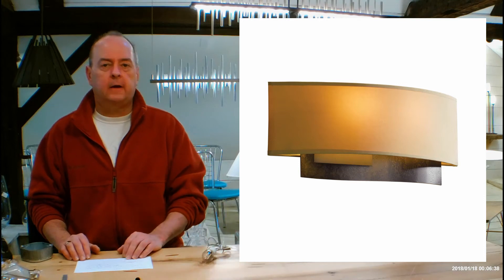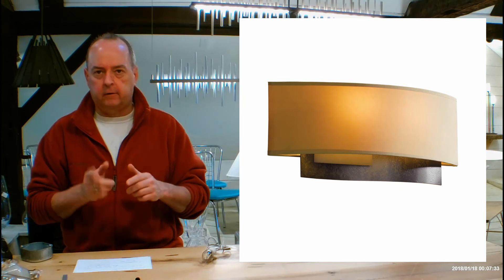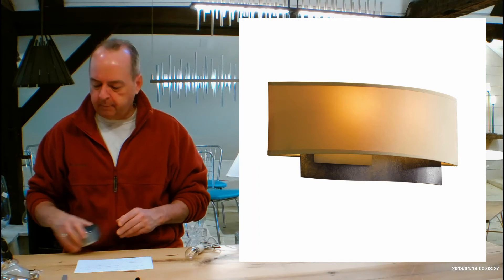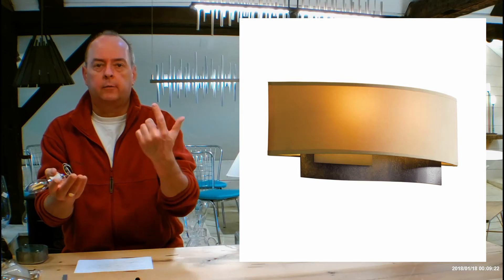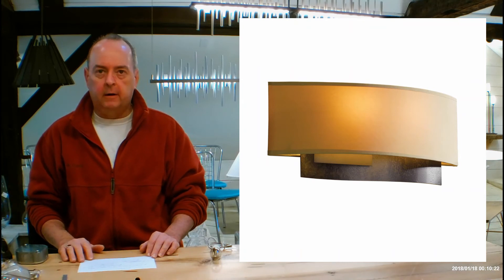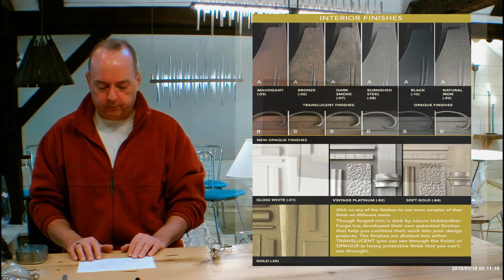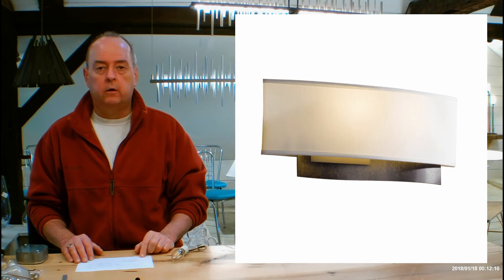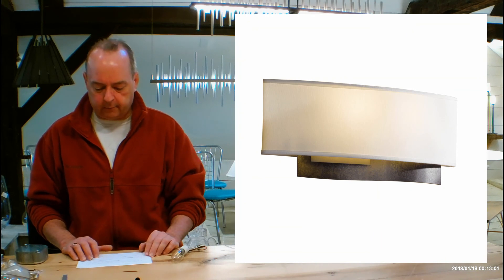Hubbardton Forge Current Sconce 207650